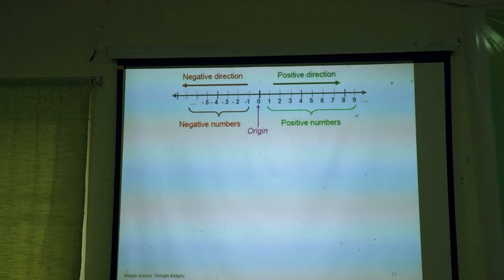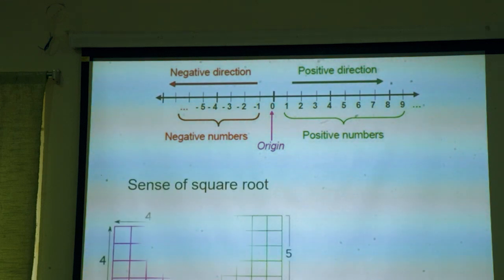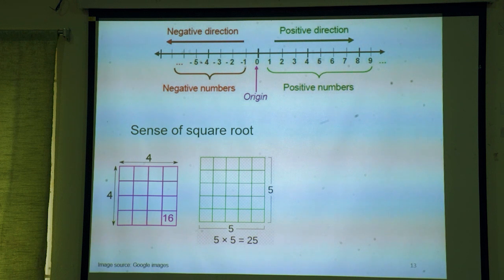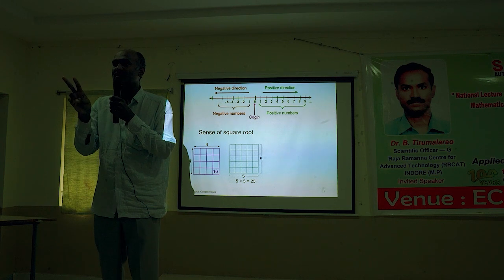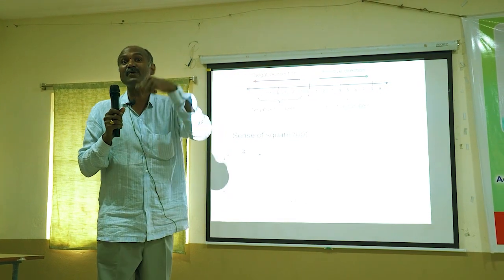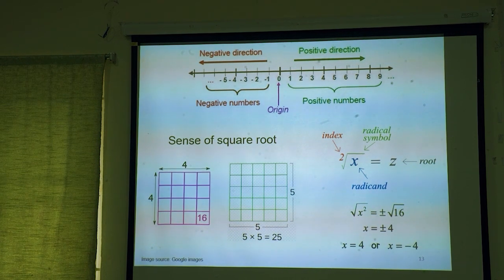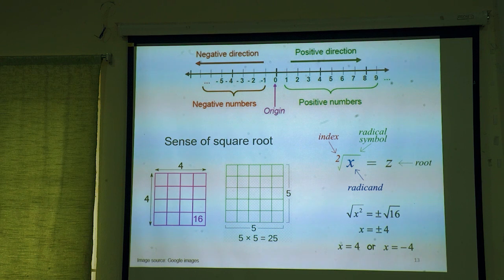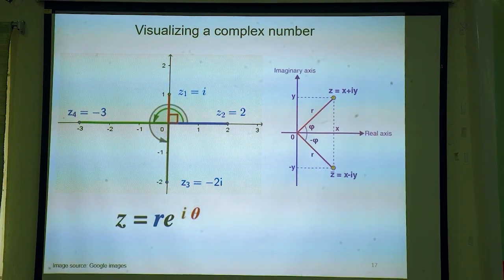Engineering Applications of Mathematics in physics and Machine learning-Lecture 1 Part 3